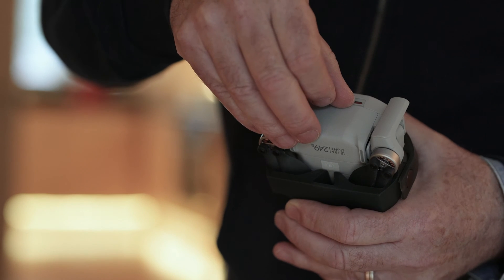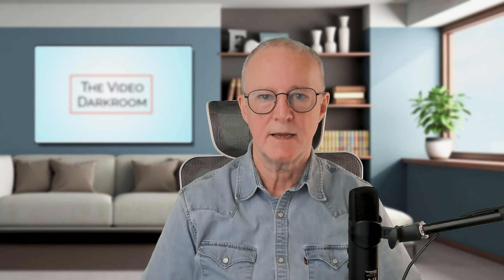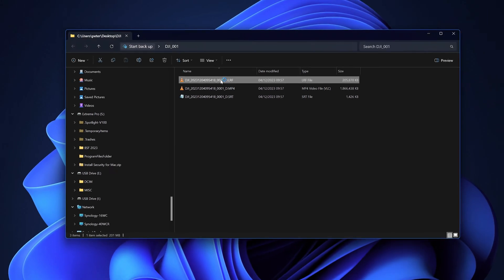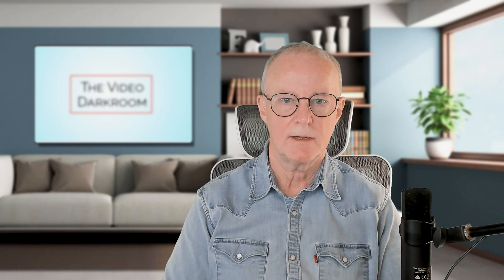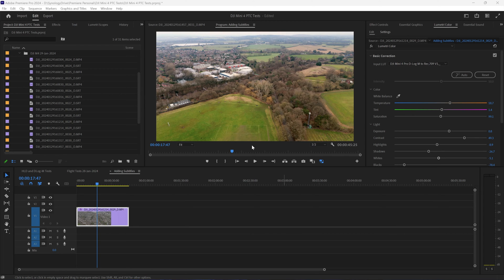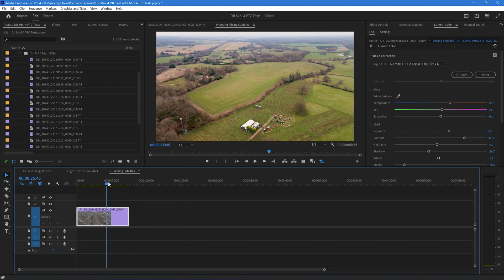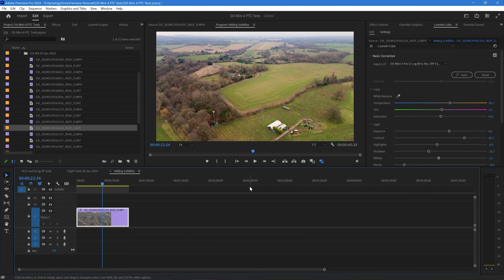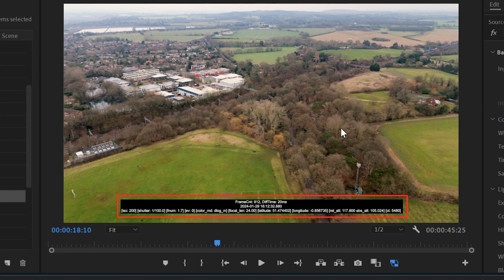What are the SRT Files from your DJI Drone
In this video I explain just what the SRT files that you will find on your DJI Drone's SD Card. What is the information? What is it useful for? And, what to do with it.

There is a wealth of information here and I explain how to best use it.